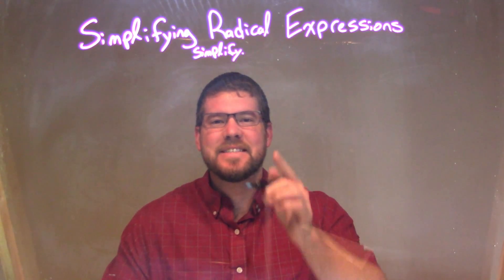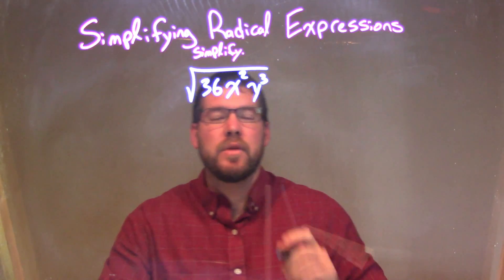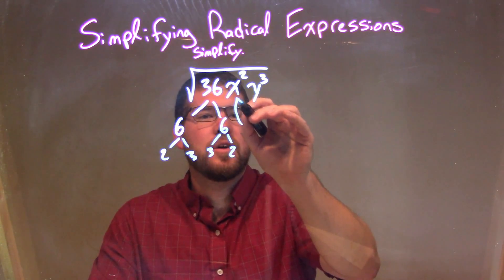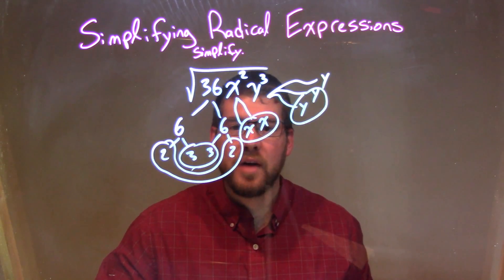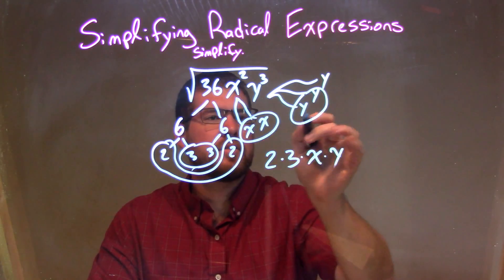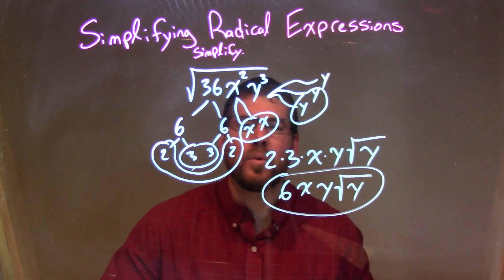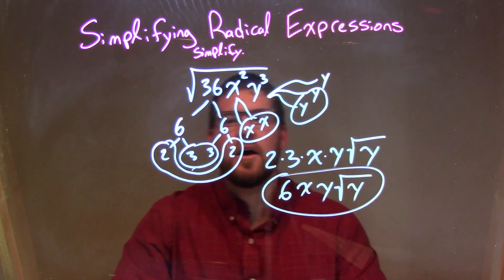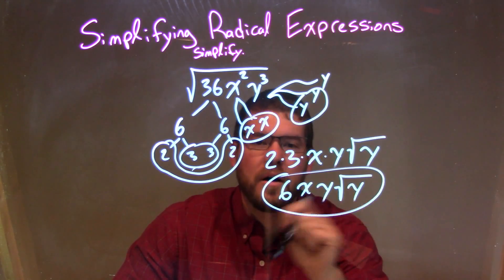Simplify √(36x^2y^3)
In this math video lesson on Simplifying Radical Expressions, I simplify the square root of 36x^2y^3.